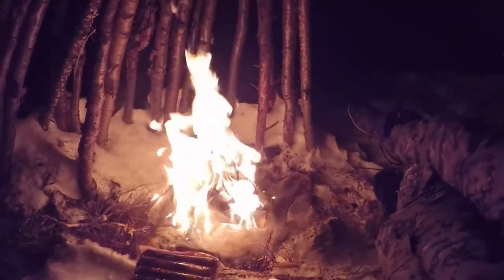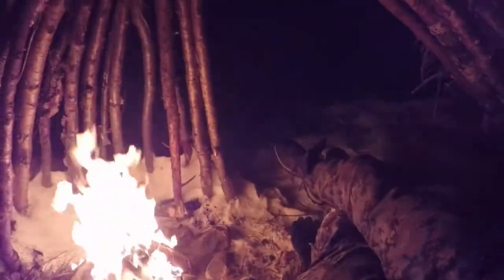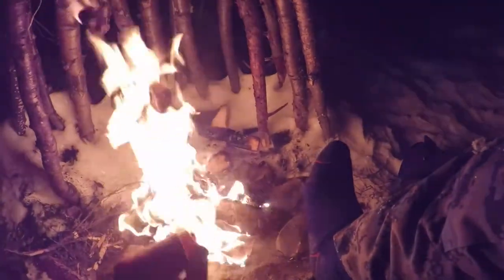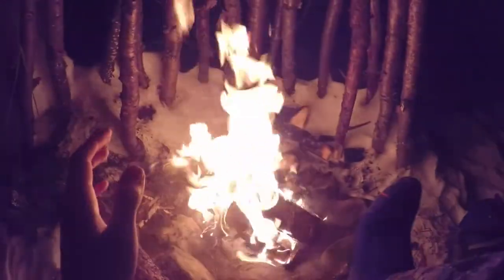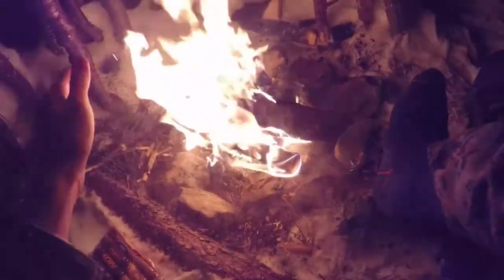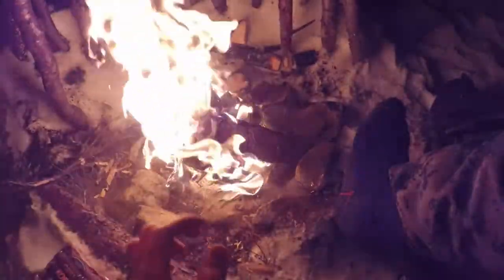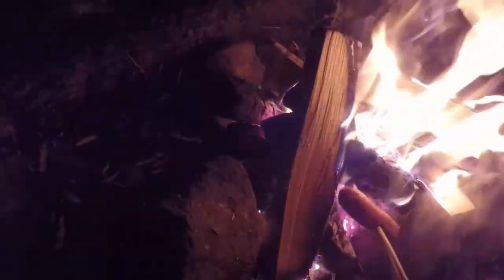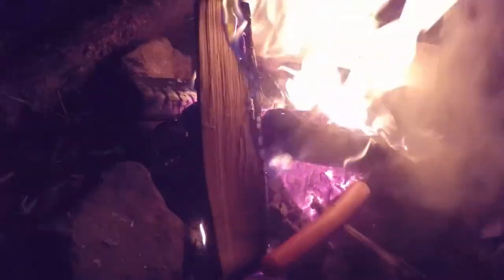Survival Expert | How To Survive Winter | Extreme Vlogs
As it is -30C sleeping outside and enjoying the outdoors might be slightly difficult. I did this to test how difficult it would be to survive a night outdoors during these hard conditions.